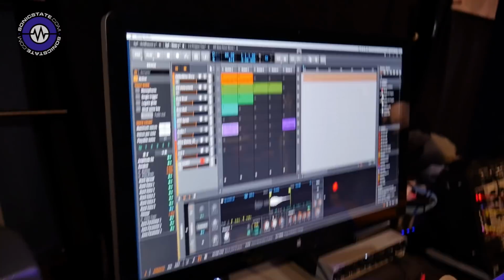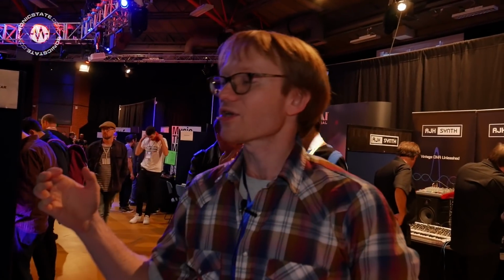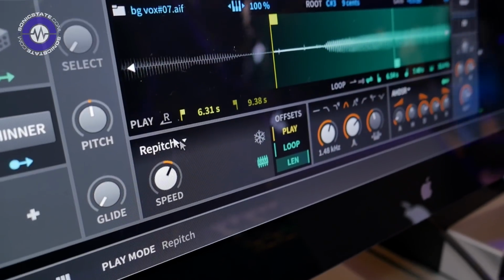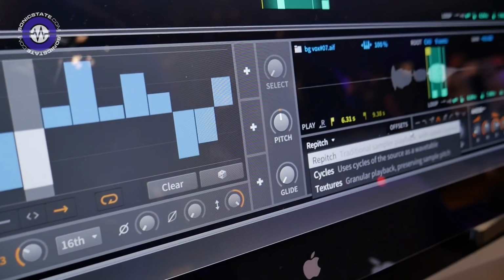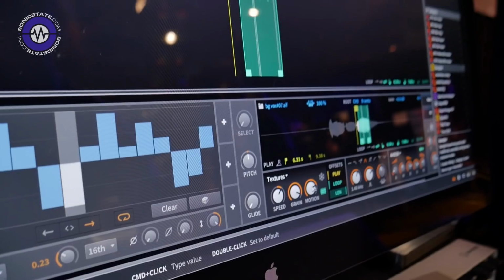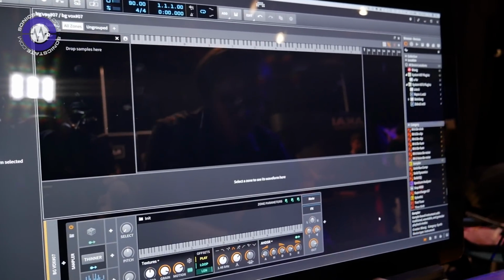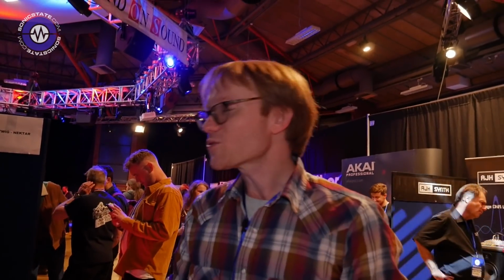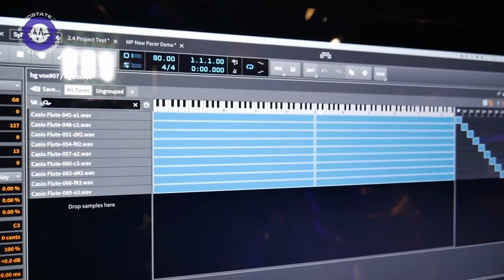Synthfest 2018 - Bitwig 2.4 Sampler Instrument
Bitwig's 2.4 update from a couple of weeks back saw the overhaul of the Sampler instrument. Making it a more comprehensive way to create sample and multi-sample instruments.